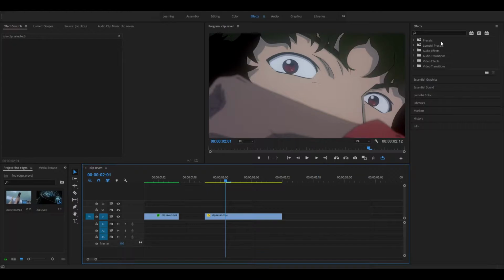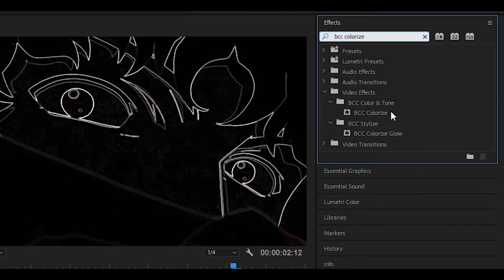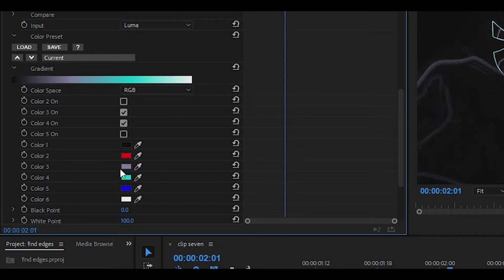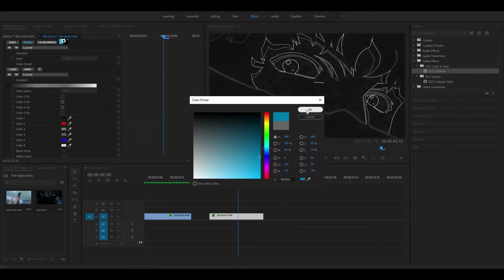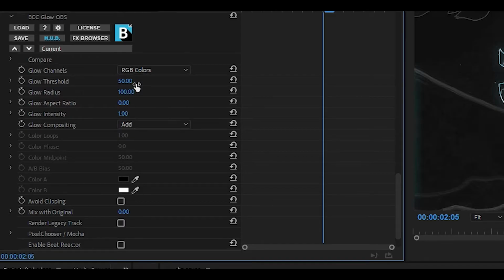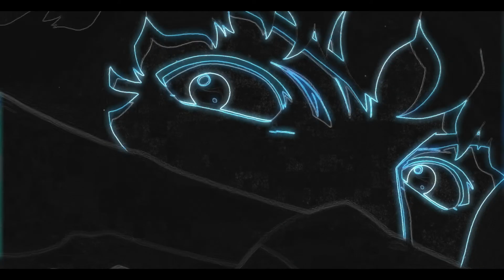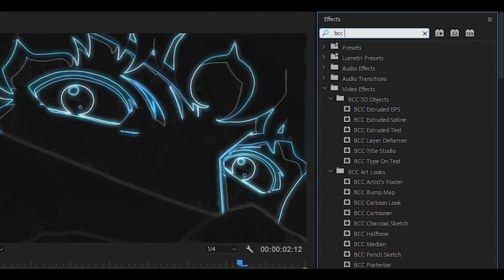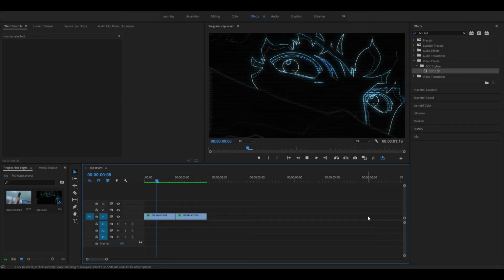Find Edges Effect in Premiere Pro! (Tutorial)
Here's how to do the find edges effect in Premiere Pro! This requires only a few effects from the BCC Plugin, including BCC colorize, glow obs, and a few other optional effects such as BCC LED or S_Scanlines (if you have the sapphire plugin!). The find edges effect is build into Premiere Pro.

🗣 SOCIALS!

Timestamps::

0:00 Intro
0:09 Find Edges effect
0:18 BCC effects
1:15 Scanlines/LED effect
1:37 Outro